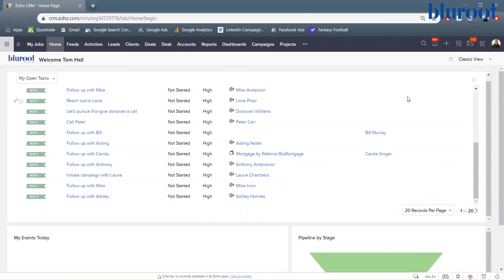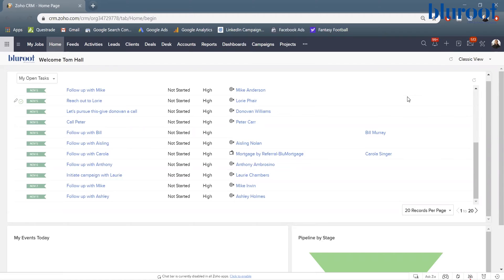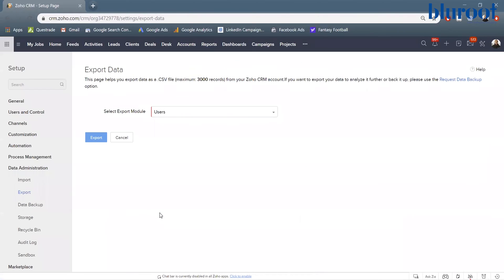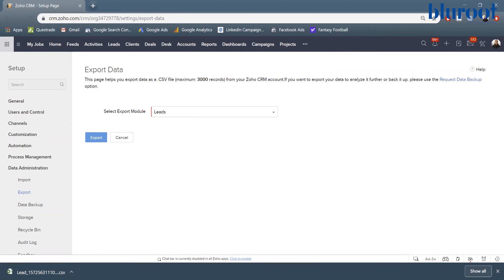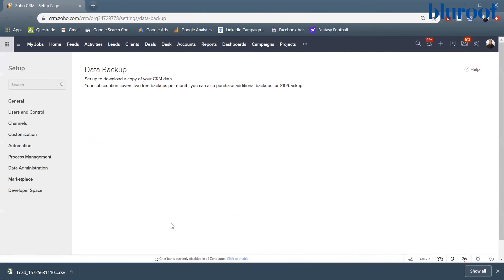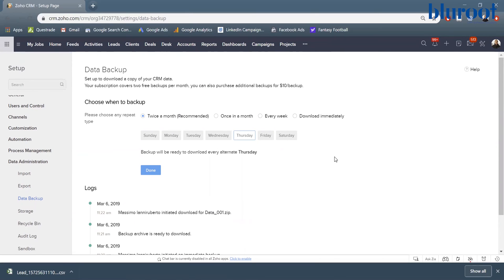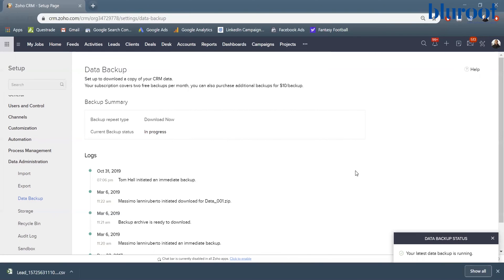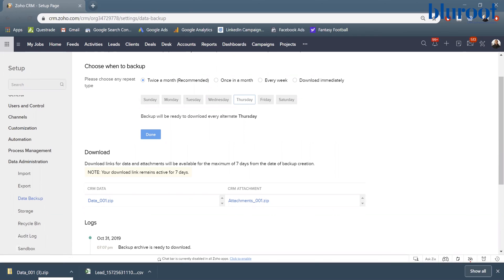How to export data (Zoho CRM)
Exporting data from Zoho CRM is an essential task to perform various actions such as data integrity checks, data backup, and quick data analysis. In this video, the BluRoot team shows the best way to do this.

There are two ways to extract your data from Zoho CRM to an Excel document. The first is to use the Export function under the Data Administration section in Settings. The limitation with this is that you are limited to 3000 records from a single module. The alternative is performing a data backup. You can do this by going into the Data Export option in Data Administration. This provides all data across all modules in a single ZIP file. The limitation here is that it takes time to produce, and can only happen at specified intervals as determined by your subscription.